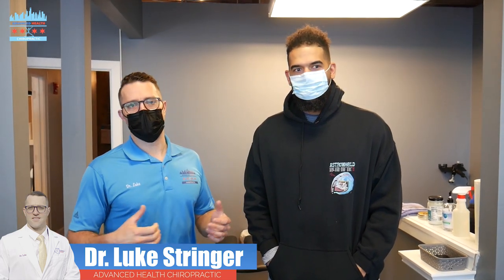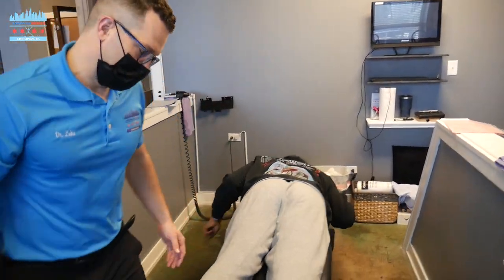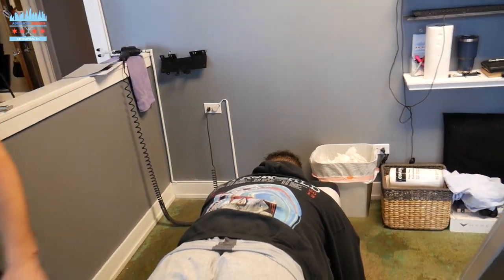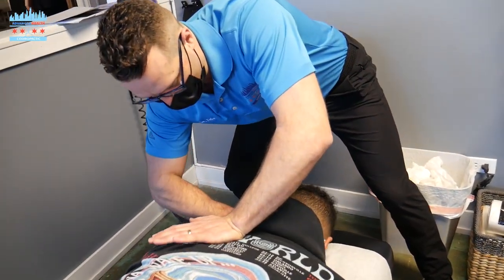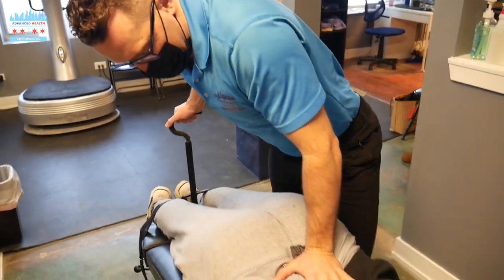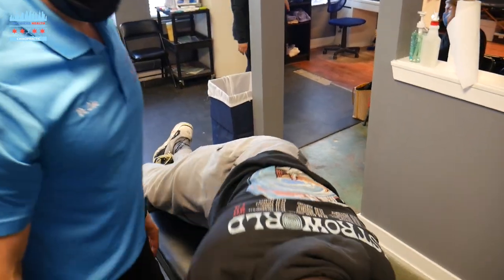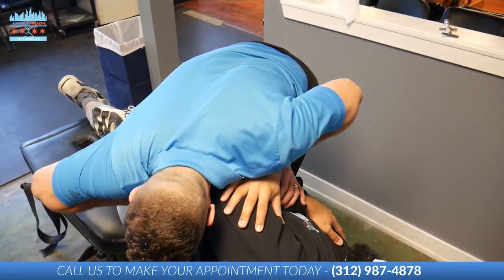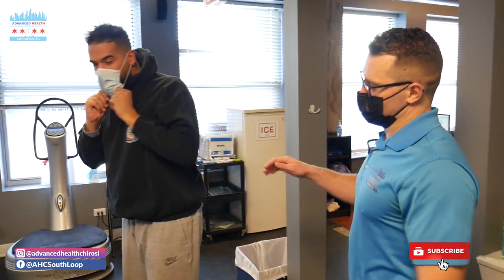Best Low Back Treatment in South Loop, Chicago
Dr. Luke Stringer adjusts Jonah for low back pain. He starts with the drop table technique to address the curves in his lower back. Second, he adjusts the upper thoracic region. Third, he does the flexion-distraction technique. Fourth, he adjusts the lumbar spine. Lastly, Dr. Stringer adjusts Jonah's neck.